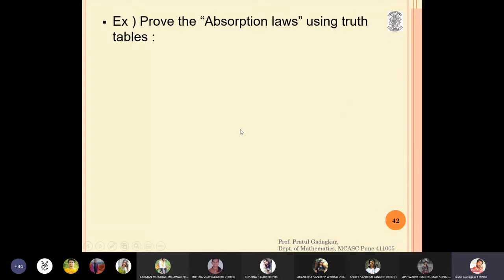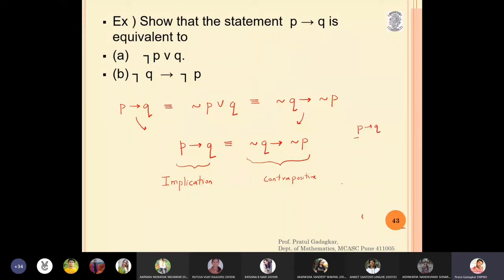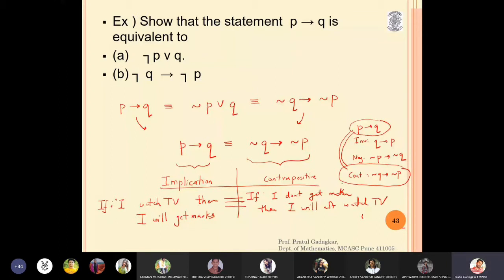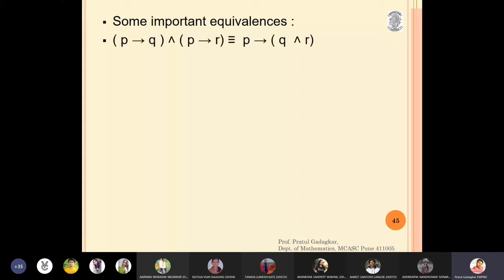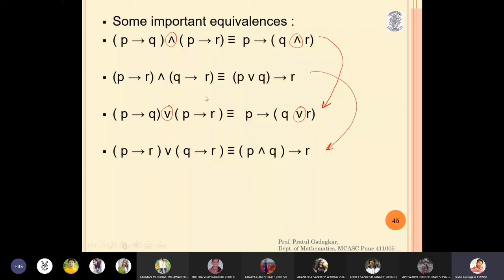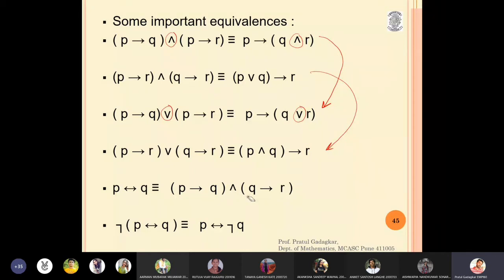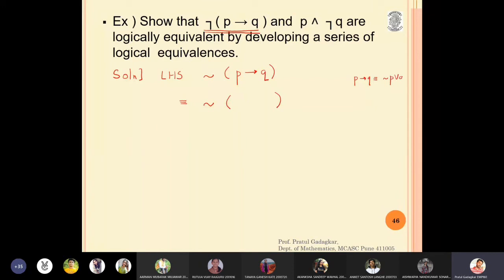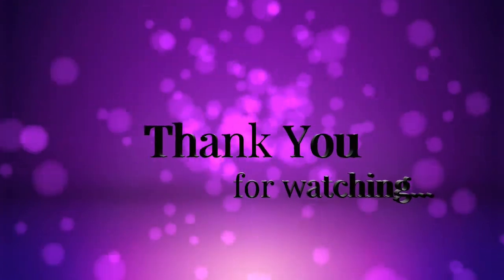Lecture 9 - Logical equivalences ( Part - 2 )